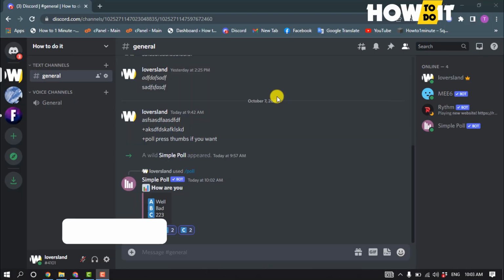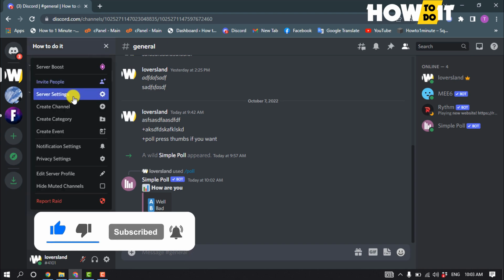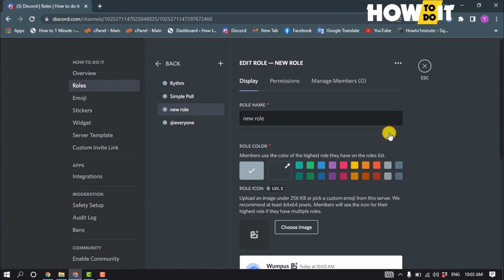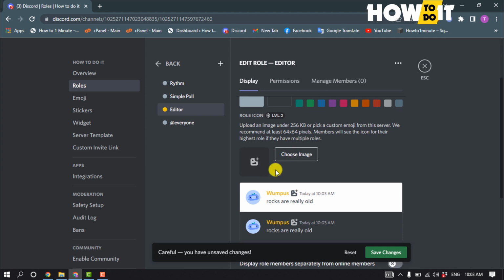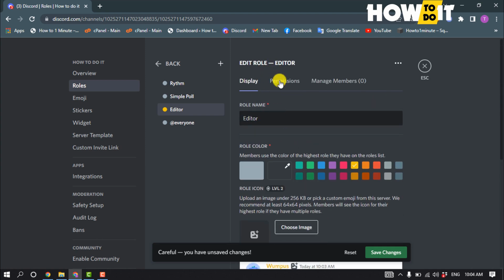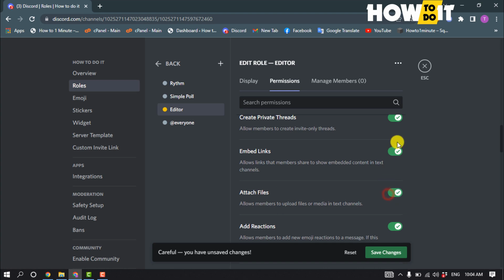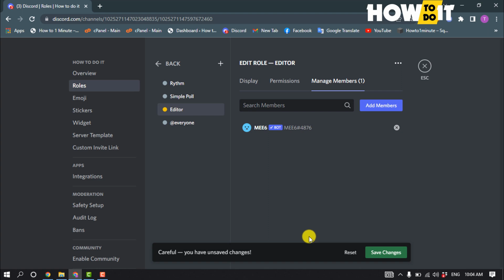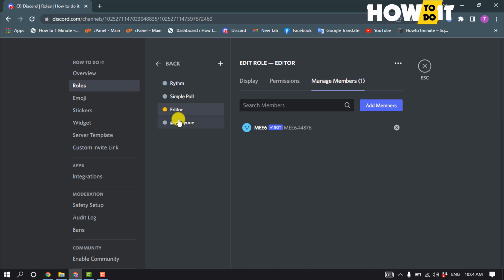How to add roles in discord 2024 (Discord Tips)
Unlock the full potential of your Discord server! 🛠️ Learn the art of adding roles to effectively manage and organize your community. Dive into the step-by-step process of creating and assigning roles, empowering your server's functionality. 💻✨

Step 1: Open your Discord server settings.
Step 2: Navigate to the "Roles" tab.
Step 3: Click on the "+" button to create a new role.
Step 4: Customize role permissions and settings.
Step 5: Assign roles to server members.

📖Chapters of How to Add Roles in Discord
00:00 - Introduction: Topic introduced - Demonstrating how to create roles on Discord
00:16 - Opening Server Settings: Instructing users to open the server where they want to create roles
00:29 - Clicking on Arrow Icon: Guiding users to click on the arrow icon in server settings
00:40 - Accessing Roles: Demonstrating the action of clicking on "Roles" and then "Create Role"
00:47 - Entering Role Details: Instructing users to enter the role name, select a color, and add a profile photo
00:57 - Customizing Permissions: Navigating to the permissions section and customizing role permissions
01:07 - Conclusion: Encouraging likes, subscriptions, and thanking viewers for watching